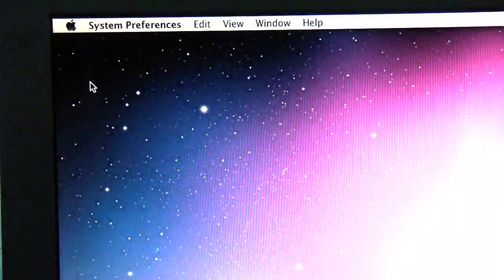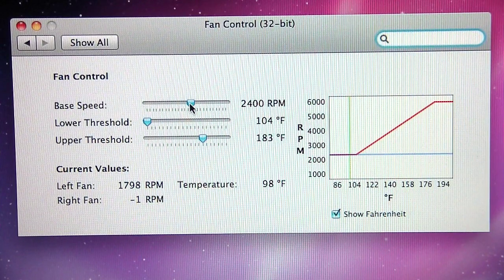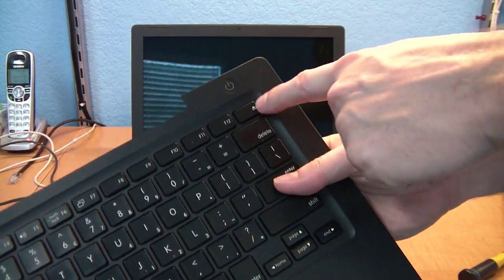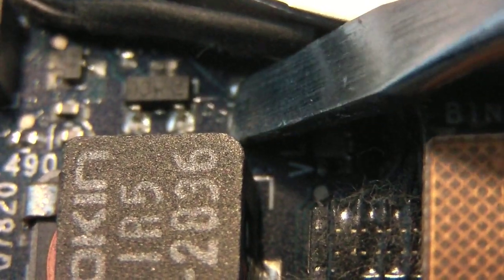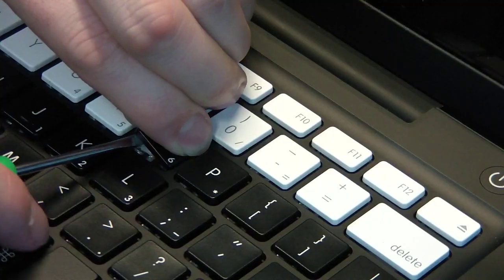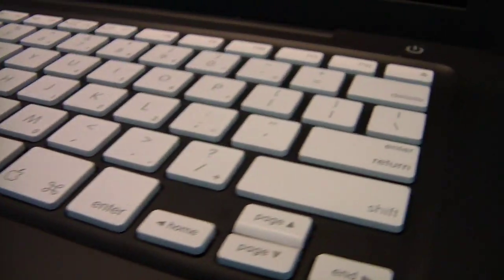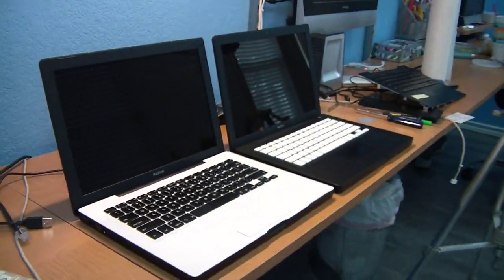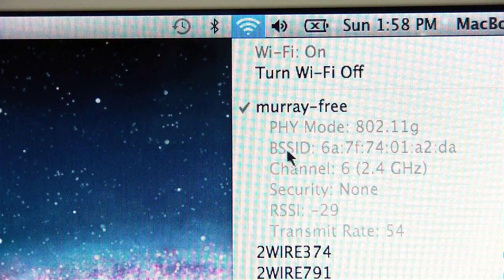Secrets of the MacBook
Some random secrets of the Apple MacBook.  Does your macbook get too hot while sitting on your lap?  Try MacBook Fan Control to cool it down!  Did you know you can turn on the MacBook by touching two solder points together on the logic board?  Did you know if you hold down the Option Key and click the airport icon you can find out signal strength, mac addresses, etc?  And did you know you can create an oreo macbook or a Frankenbook by mixing parts from white and black MacBooks?